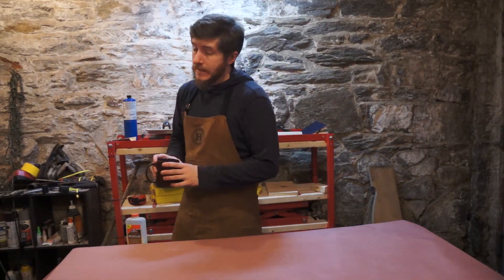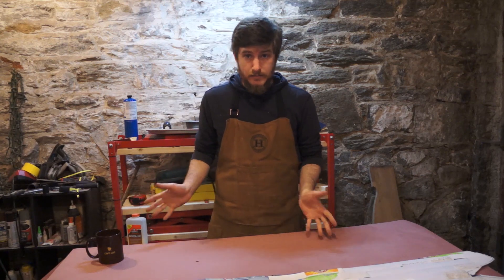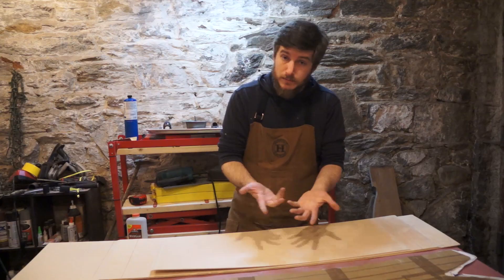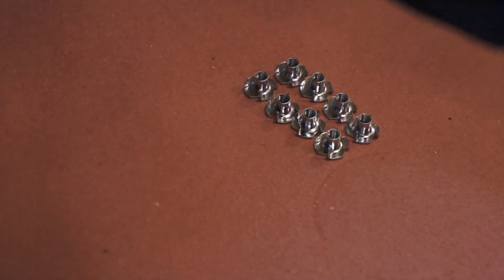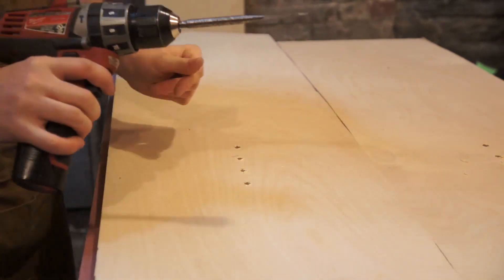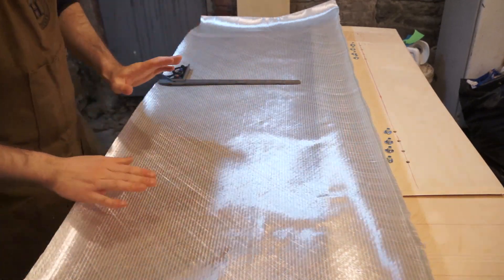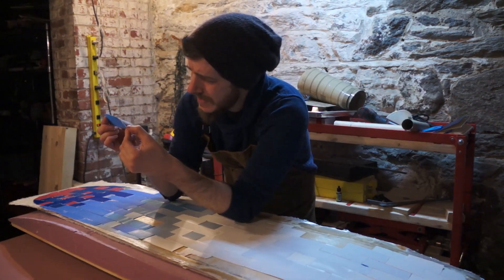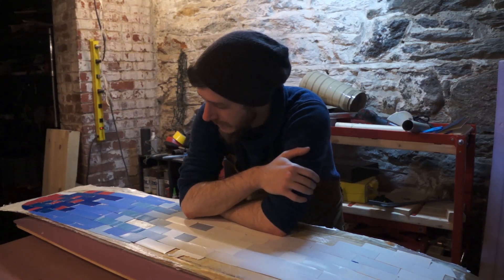Homemade Composite Powder Surfer (no. 3) - Disaster Strikes!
In this video I discuss snowboard core construction, make a horizontally laminated core, talk about fiberglass and resin, prep some binding inserts, and press this powder surfer. Then disaster strikes and I'm forced to learn some difficult but important lessons from my layup.